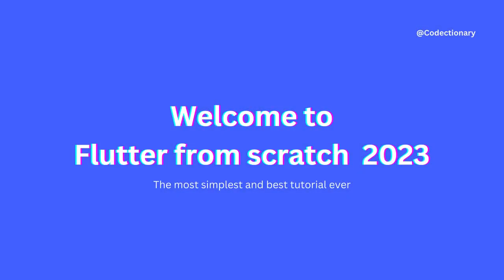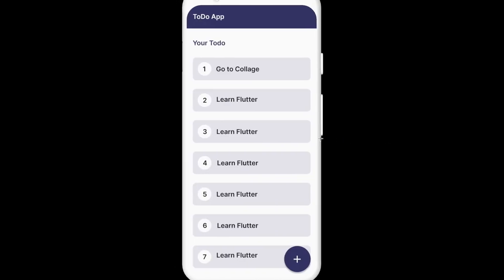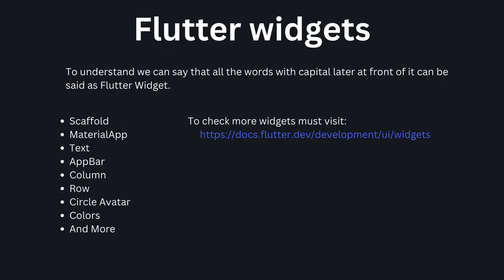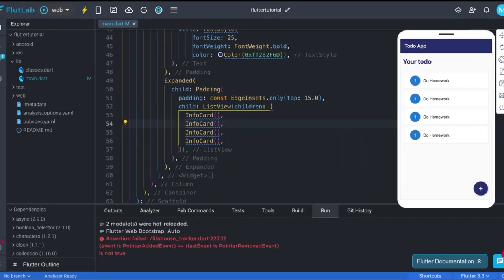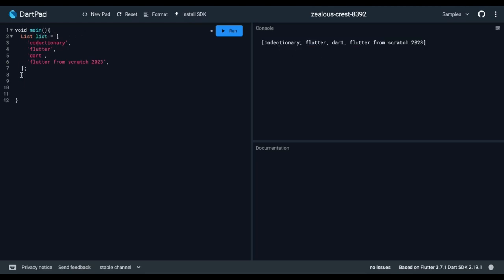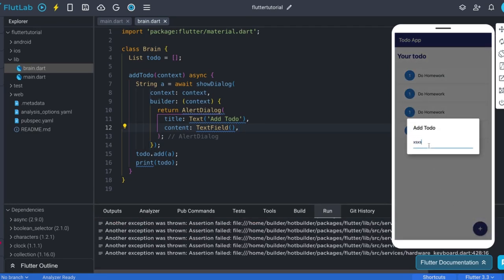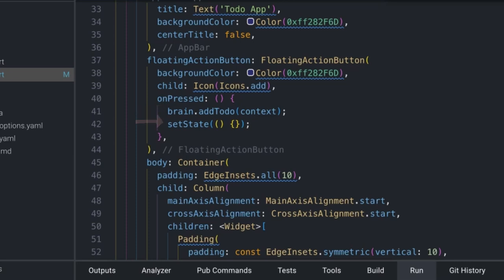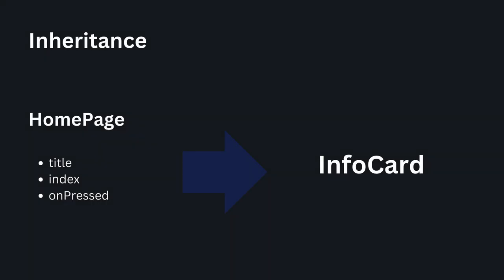Flutter From Scratch for Beginners - 2023 | Complete Flutter Tutorial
Hey!
Welcome to Flutter from Scratch 2023. This is the best flutter tutorial for beginners.

⭐️ Course Contents ⭐️
 (00:00:00) Introduction
 (00:00:07) Why to Watch This Tutorial
 (00:00:27) Setup Online IDE
 (00:01:17) What is main Function
 (00:01:38) Create First Flutter Application
 (00:02:50) Understand How Flutter App Working
 (00:04:24) Start Creating Front-End
 (00:04:34) What is Scaffold ?
 (00:05:24) What is Class & Objects ?
 (00:07:40) What is Flutter Widget ?
 (00:12:24) Extract And Create Widget
 (00:13:19) Understanding Dart Concept And DataTypes
 (00:17:17) Add Element In List
 (00:18:32) Pass data into Functions
 (00:19:24) Show Dialogue Box
 (00:20:00) Understand What are Async & Await ?
 (00:23:00) Get Input From TextField
 (00:23:53) Using List View Builder
 (00:25:19) Using Stateful Widget
 (00:26:23) StateLessWidget vs StateFulWidget
 (00:28:04) Creating Constructor on StateLess Widget
 (00:29:55) What is Child And Parent Widget?
 (00:30:12) What is Inheritance ?
 (00:30:34) Create Delete Function
 (00:32:00) Thank You !